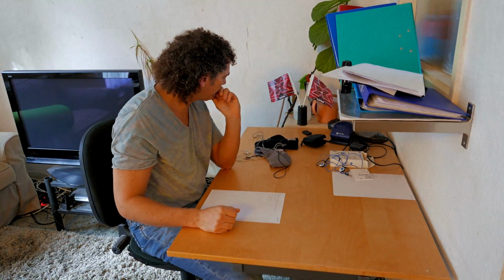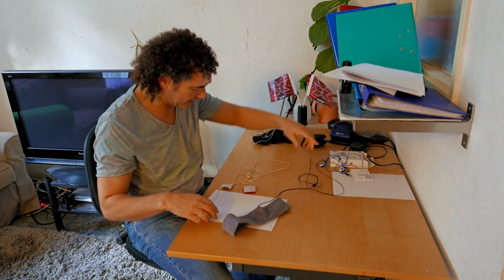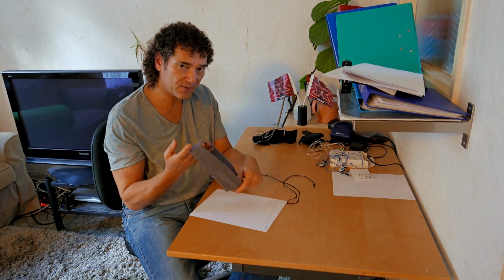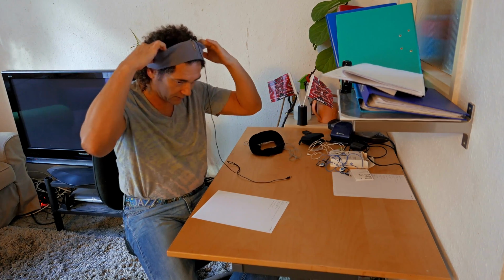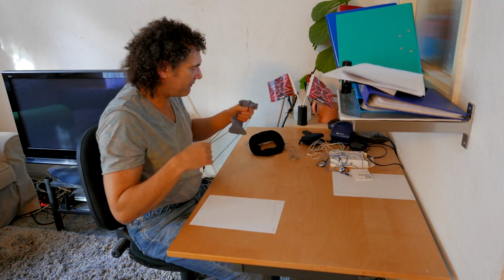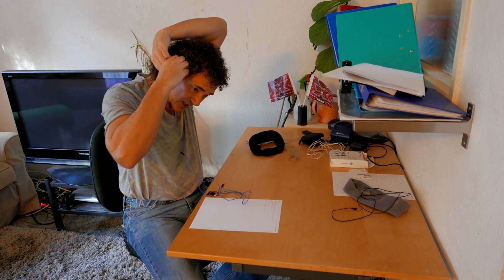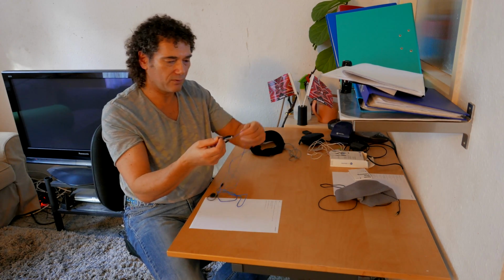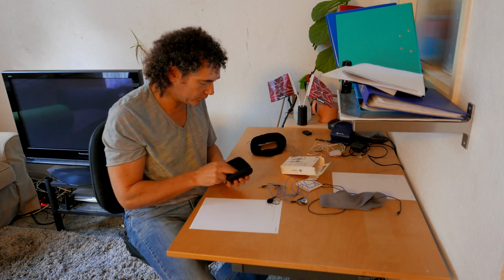Headphones for sleeping in - SleepPhones - Bedphones review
Best headphones for sleeping in. Its a problem finding headphones/earbuds for sleeping in. Inserting anything in your ear for a period of time is not a good idea. Also having anything protruding from the ear can be painful if you move in the night and put pressure on it. I found two alternatives that were comfortable, didn't require insertion in the ear and stayed in place through the night no matter the sleep position.
SleepPhones, a head band with speakers and can be used as an eye mask.
Bedphones, worlds thinnest headphone with a corded design that lays flat against the ear.
Bedphones or Sleepphones (acousticsheep)? make your decision on the best on-ear sleep headphones!

Sleephones
amazon uk
amazon us
Bedphones
amazon uk
amazon us